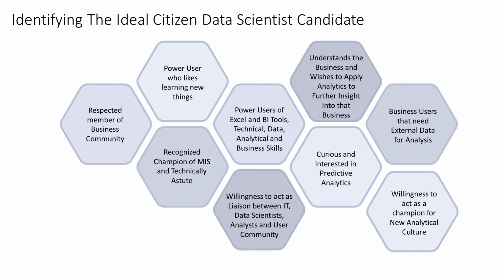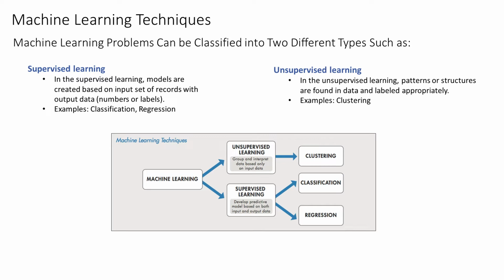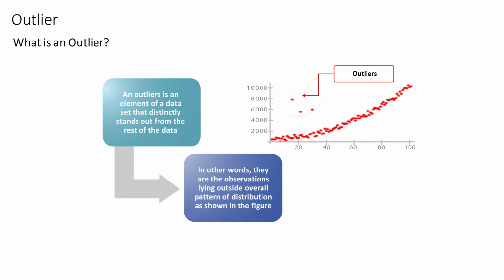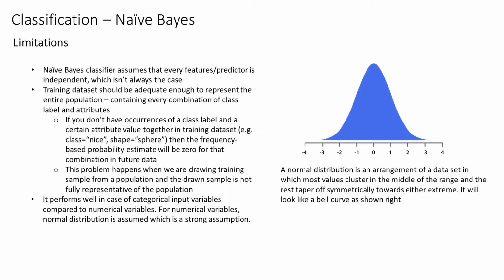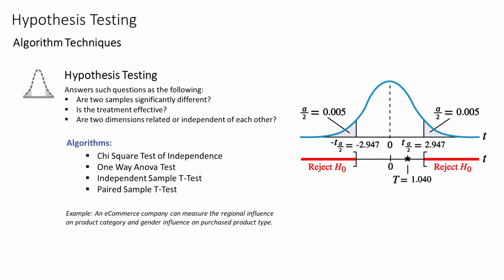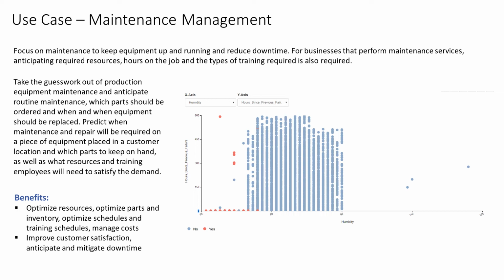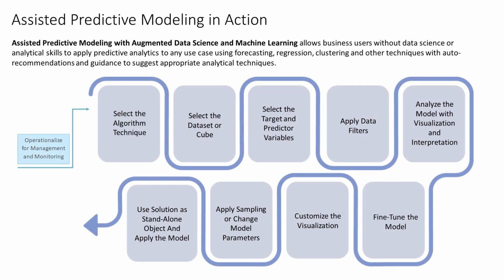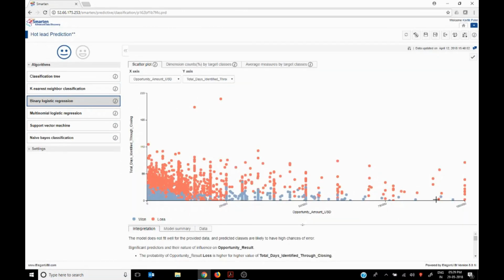FREE Citizen Data Scientist Course Overview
An overview of the Citizen Data Scientist course, its benefits and what participants might expect to gain from the course, including improved data literacy, support for user adoption of augmented analytics tools, and an understanding of the basic algorithms and analytical techniques used in the process.